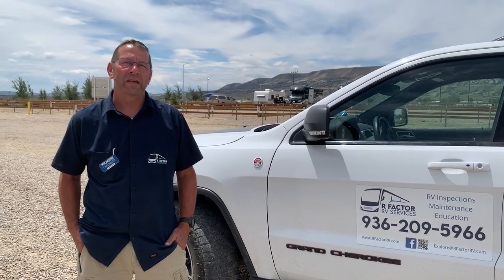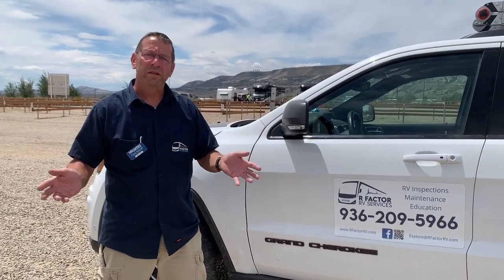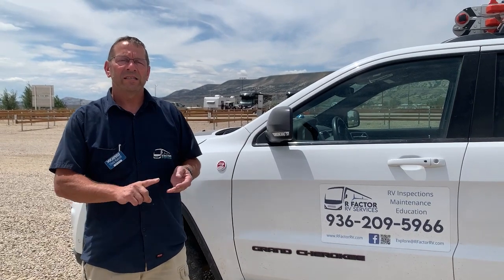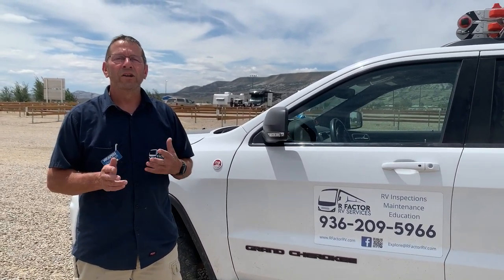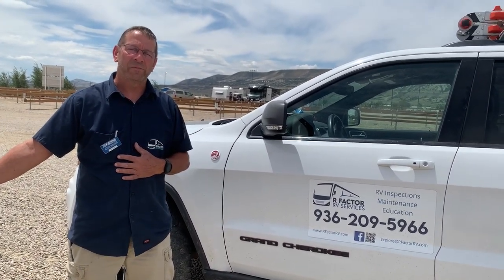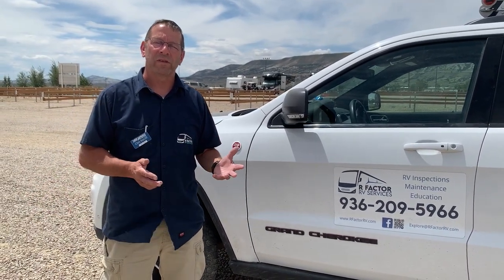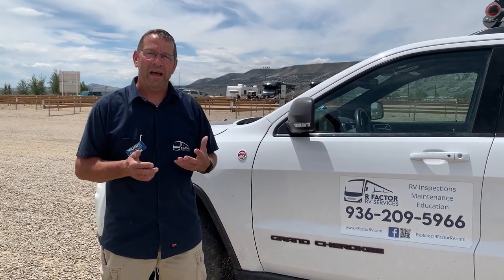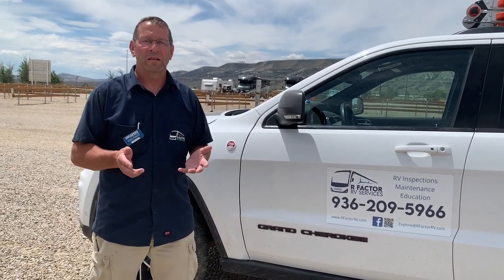Why you need an RV inspection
During Escapade 2021, we talked to a client that bought an RV without getting an inspection.
For this couple, it ended up being a very bad and costly situation that could have been avoided by getting an inspection from an NRVIA Certified Inspector.